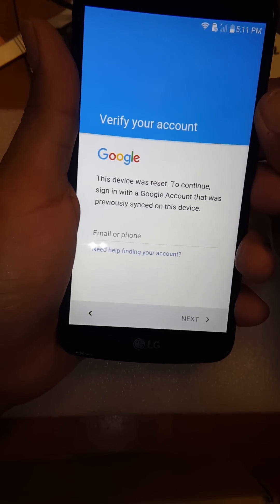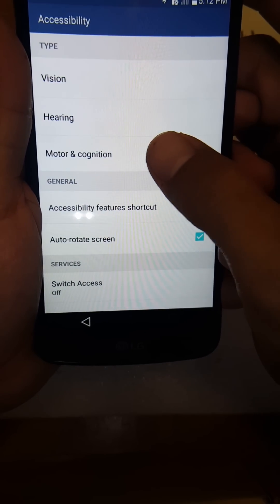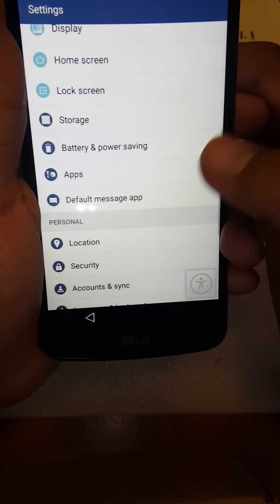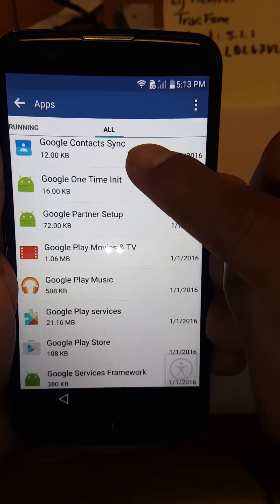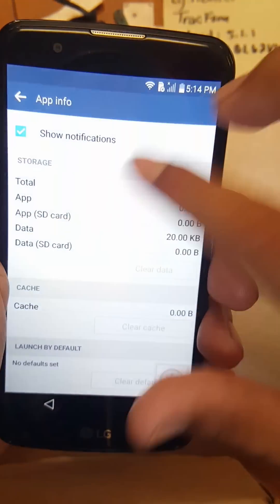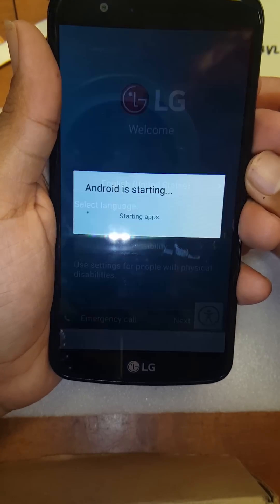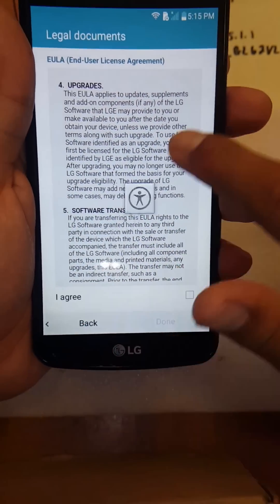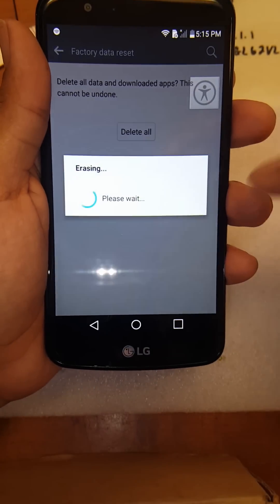LG Premier Google account Bypass 2017 in less then 4 minutes (will work All LG'S )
This will work on almost all LG DEVICE'S.